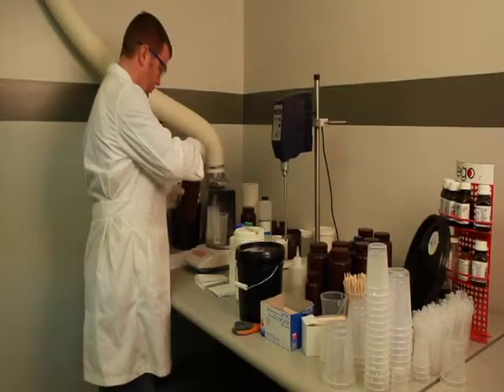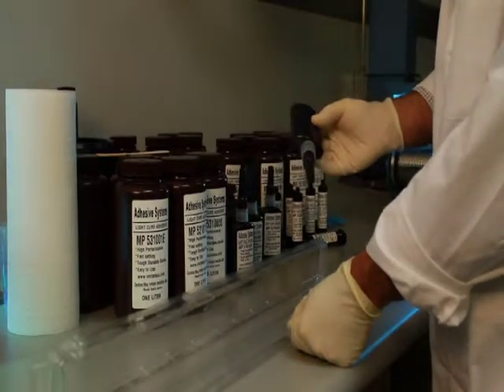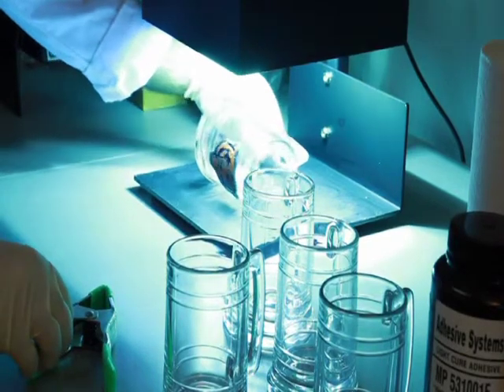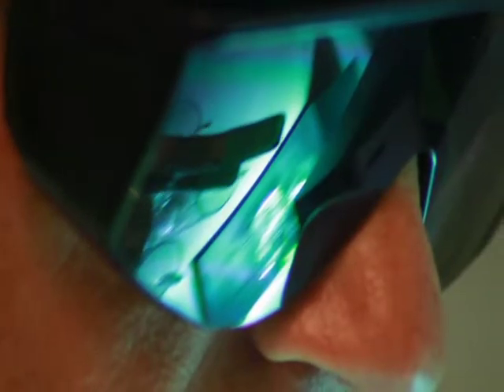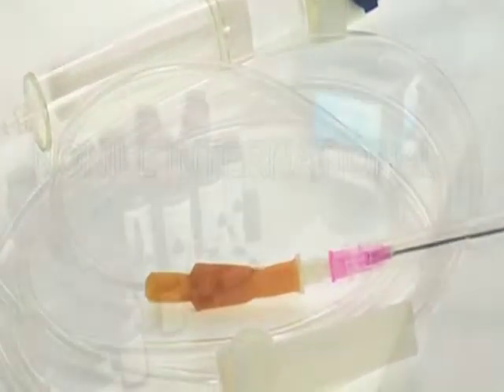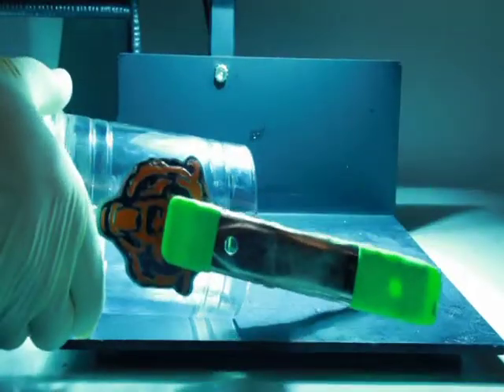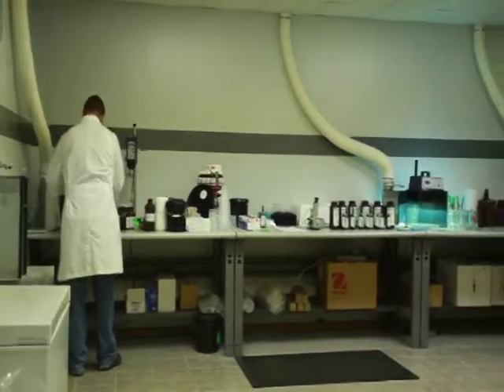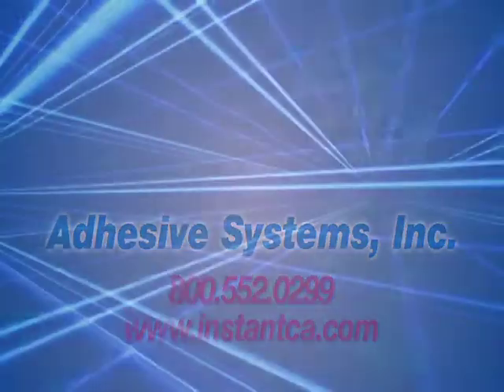MP 530000 Series UV Adhesive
Adhesive Systems, Inc. line of fast curing UV light activated adhesive.